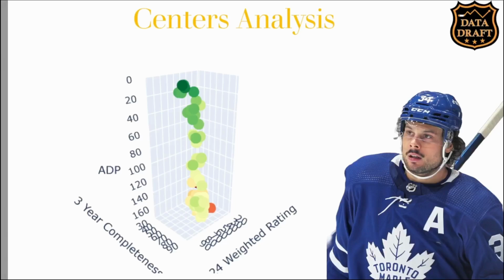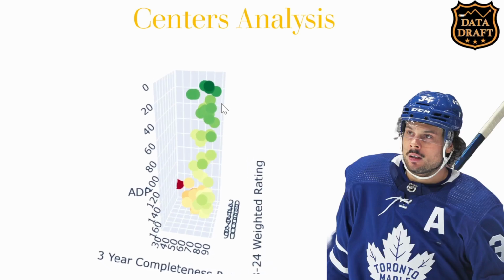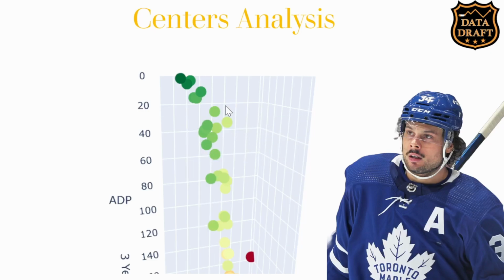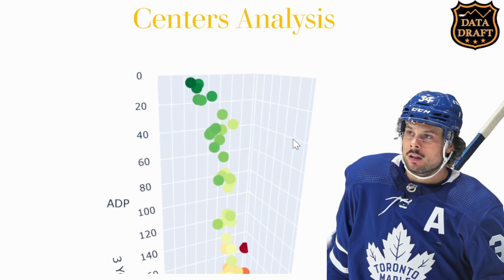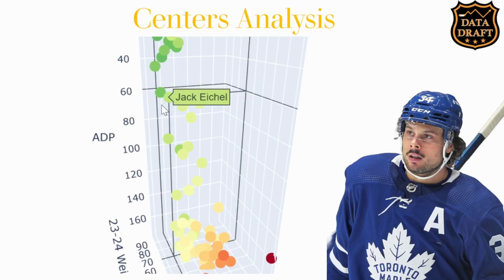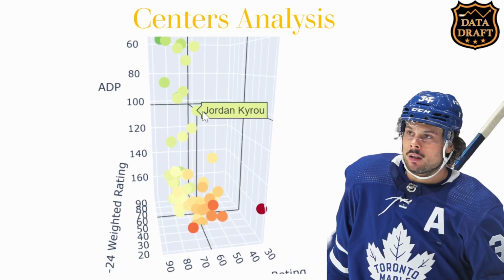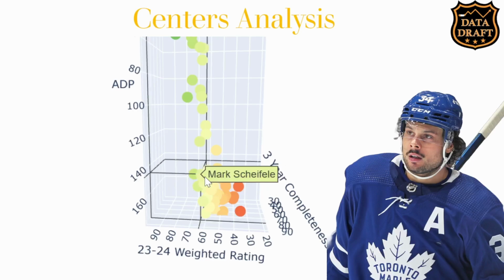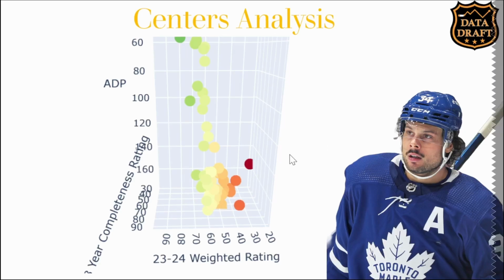23-24 Fantasy Centers 3D: Analysis, Tiers, Targets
If you only have a little time before your draft, check this video out for a crash course in the Centers you can target, where you can get them, and what to look for.

Timestamps:
00:00 Introduction
00:28 Tier 1: Elite 1st Rounders
01:48 Tier 1B: Slightly Less Elite 1st Rounders
02:23 Tier 2: High End Centers
03:56 Tier 3: Barkov Tier
05:45 Tier 4: Malkin Tier
07:12 Tier 5: High Ceiling Specialists / Low Ceiling Complete Centers / High Risk